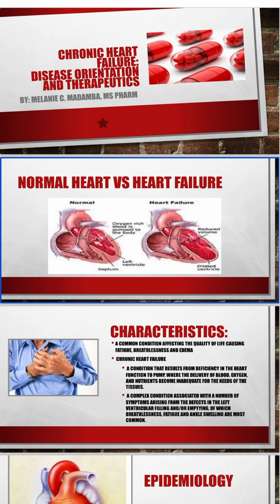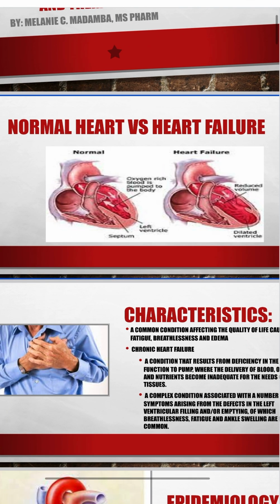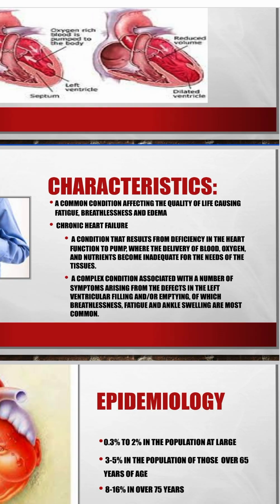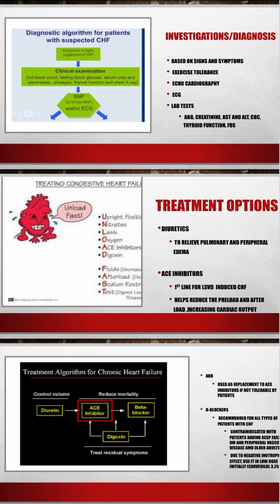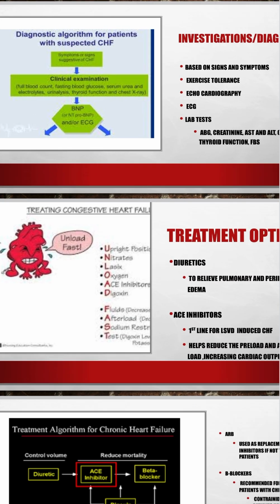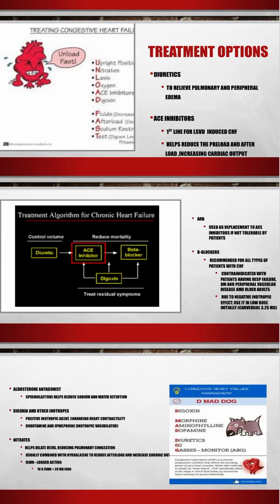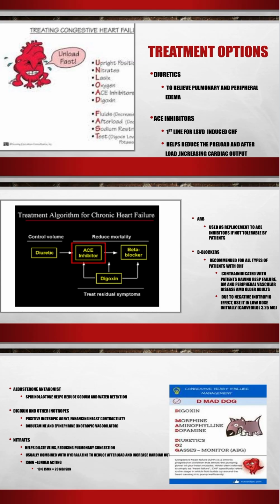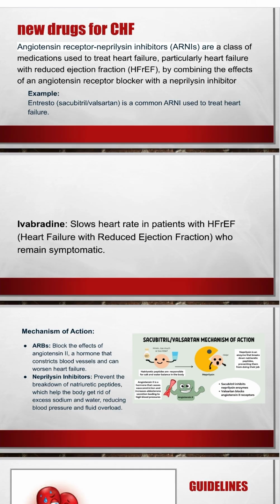April 28, 2026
Lecture on Heart Failure for Clinical Pharmacy class